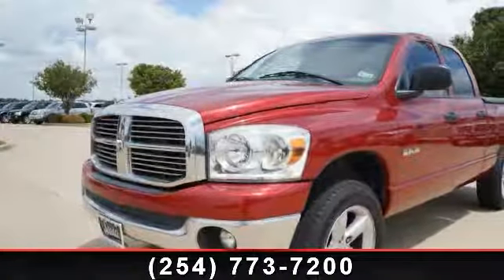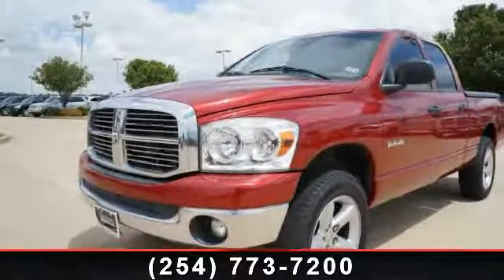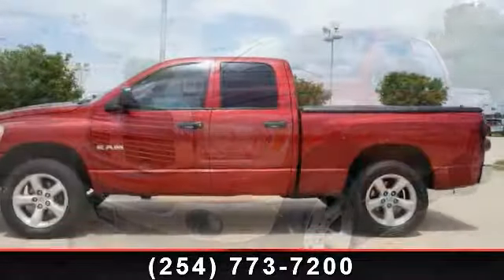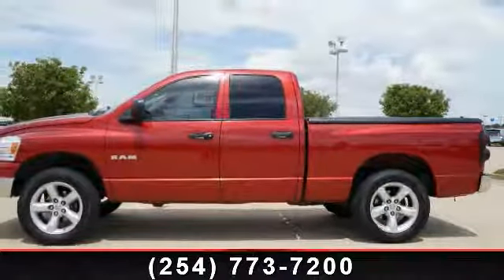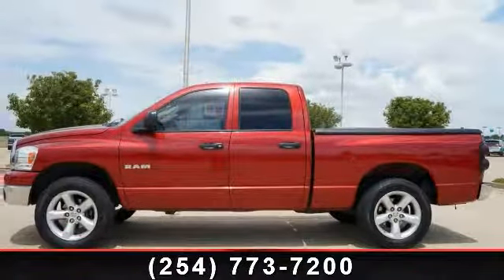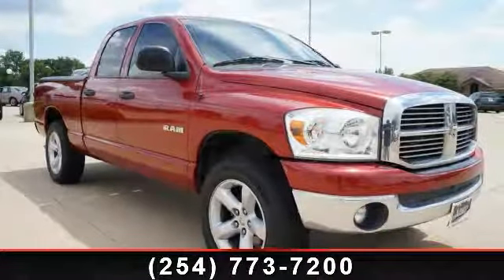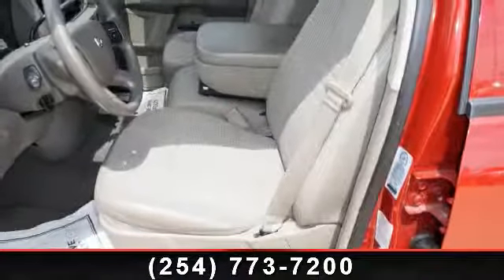2008 Dodge Ram 1500 - Spears Auto Group - Temple, TX 76502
| 180468